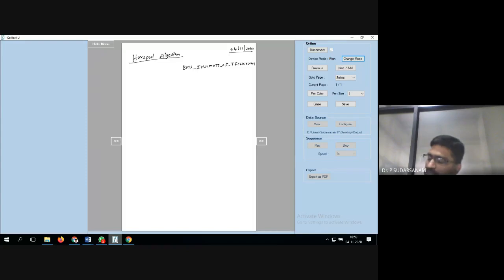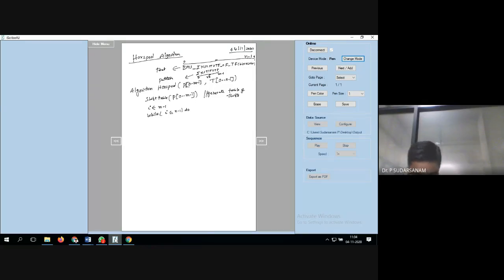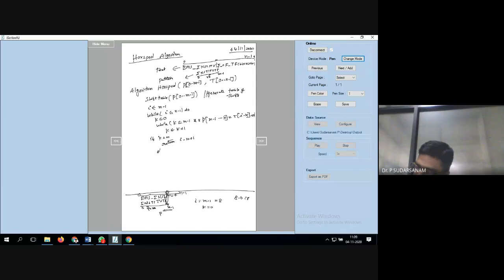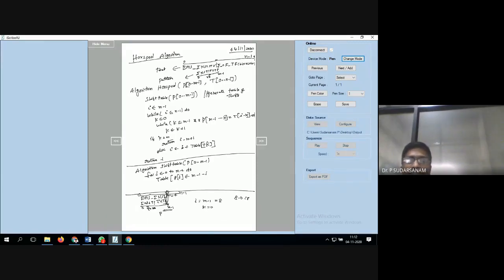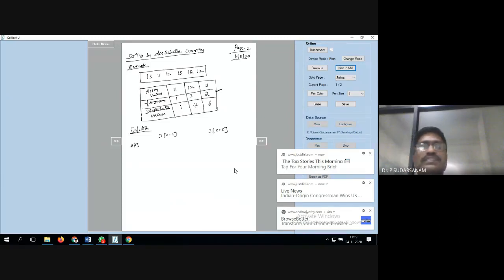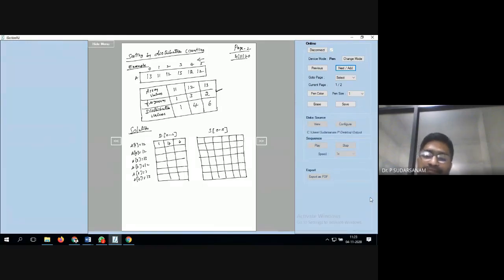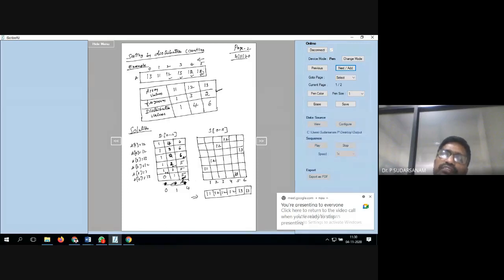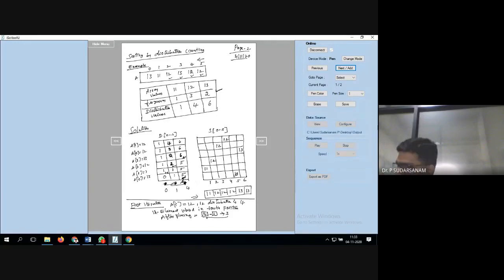ADA 04 11 20